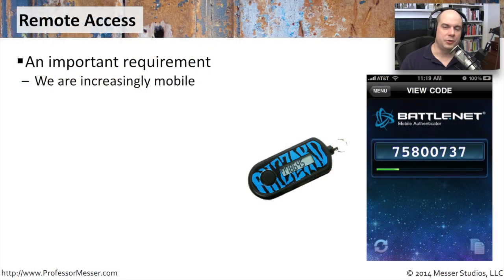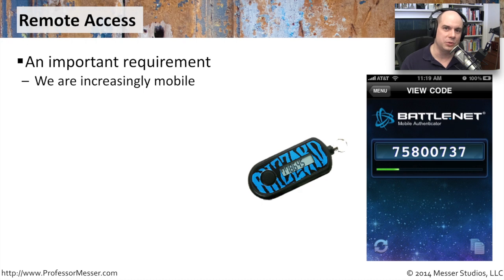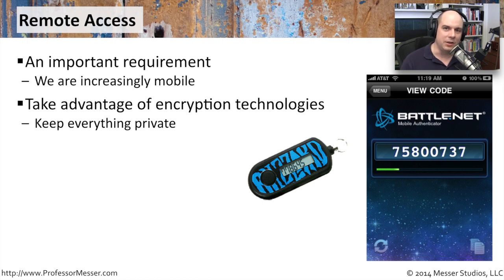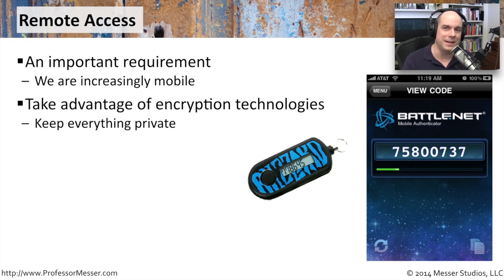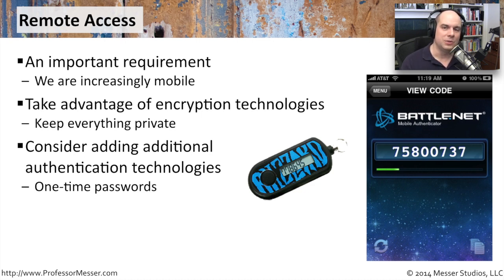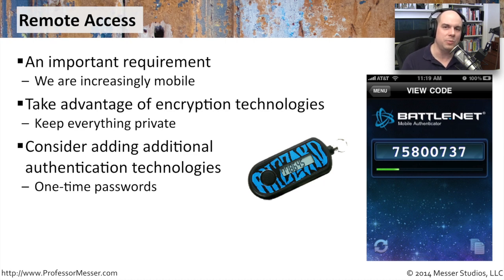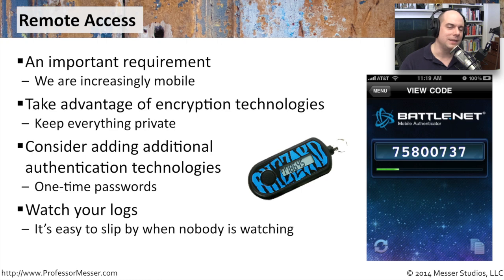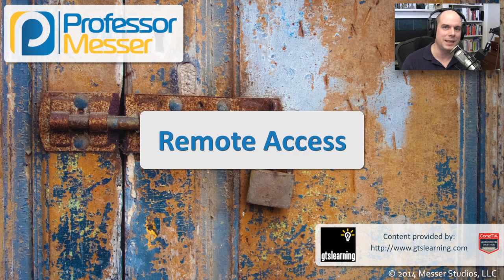Remote Access - CompTIA Security+ SY0-401: 1.3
Most of us rely on remote connectivity to enable us to perform our job. In this video, you’ll learn the important security considerations for remote access.